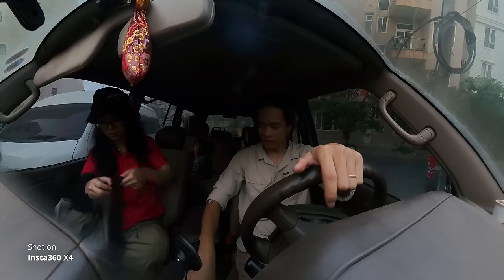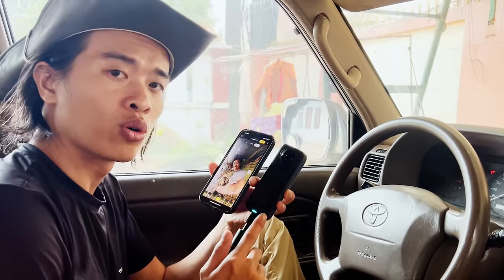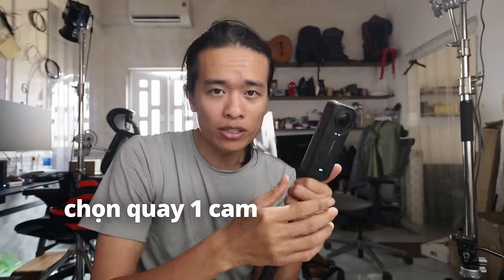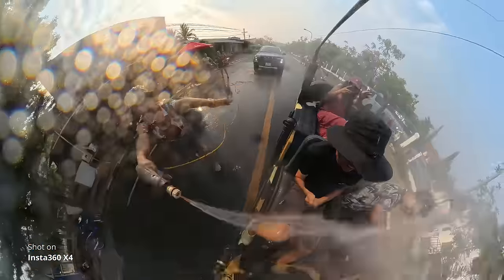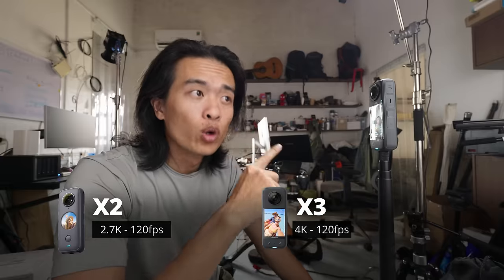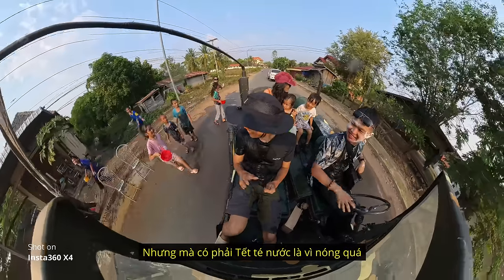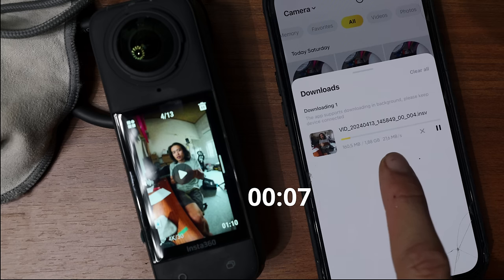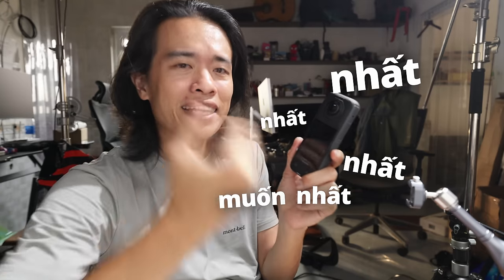Insta360 X4 - Camera rảnh tay tốt nhất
Chạy motor, đi xe hơi, chơi các môn thể thao bận cả 2 tay hay đơn giản là đi với gia đình mà muốn bắt trọn những khoảnh khắc, muốn góc nào cũng quay được, quay cùng lúc nhiều góc thì camera 360º là một lựa chọn có thể đáp ứng tốt nhất.

Insta360 X4 - camera 360 mới nhất của nhà Insta360, và cũng là camera 360 tốt nhất vì được thiết kế 2 ống kính rất đối xứng và cân đối với nhau nên viền ghép sẽ chuẩn, xoá gậy cũng sạch hơn các loại camera có thiết kế lệch sang một bên.

Phiên bản trước đó là X3 cũng đã bá đạo lắm rồi. Sau gần 2 năm thì X4 ra mắt để update thêm các tính năng ... mời ae xem tiếp trong video nhé :D

00:00 - Start
01:53 - Video 360º 8K - 30FPS
04:35 - 72MP - Pureshot Photo
05:06 - MegaView FOV - Góc giảm cong
06:12 - MeMode - 120FPS
07:24 - Bluetooth Micro
08:34 - Thiết kế mới
09:55 - 5.7K 120FPS - Bullet Time
10:23 - 11K Timelapse - 8K Timeshift
11:15 - Voice Control & Gesture Control
13:24 - Vẫn còn điểm nâng cấp khác
16:28 - Kết